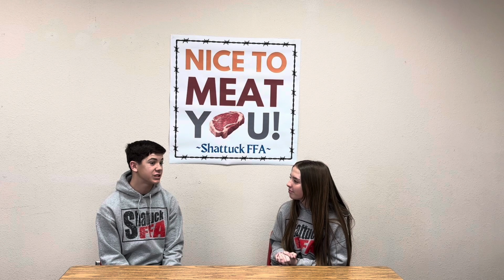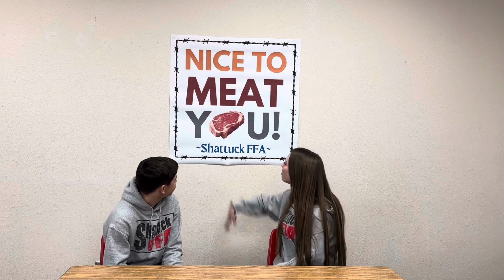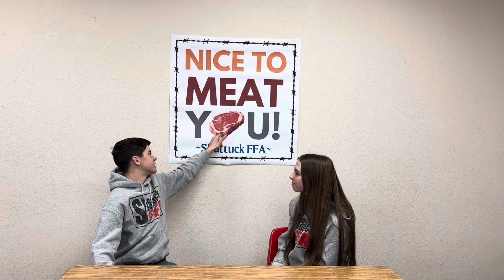Nice to MEAT you with Andrew Quisenberry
Happy National Meat Week! Shattuck FFA Reporter Evie Dias interviews Andrew Quisenberry, a member of the Shattuck Meats Judging Team